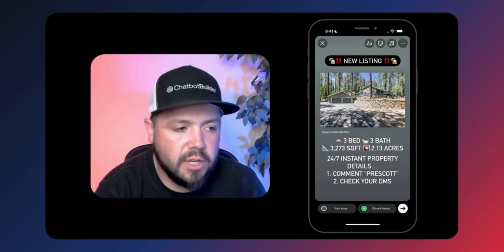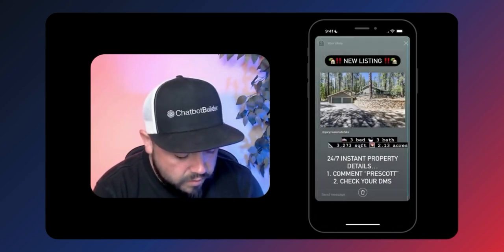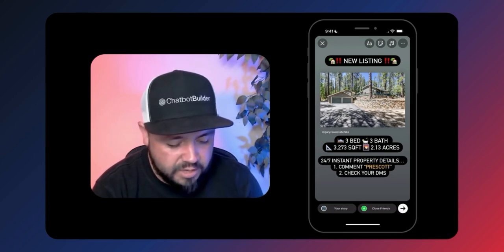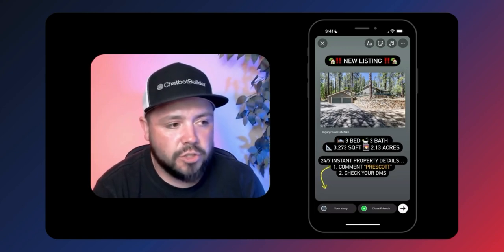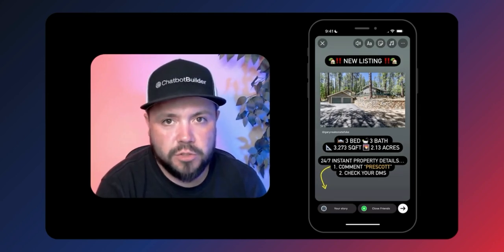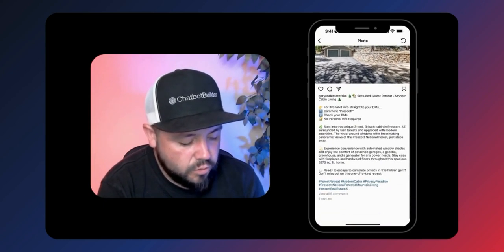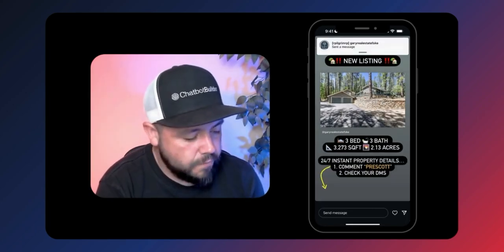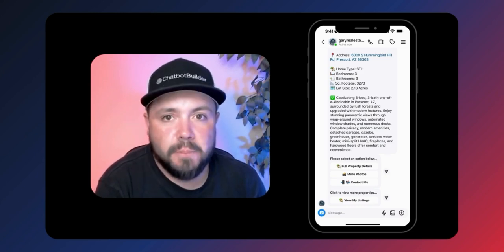IRE: Instagram Stories